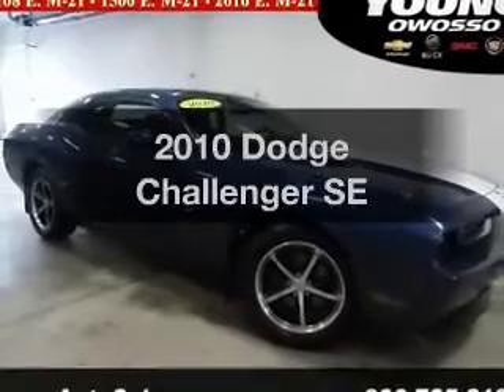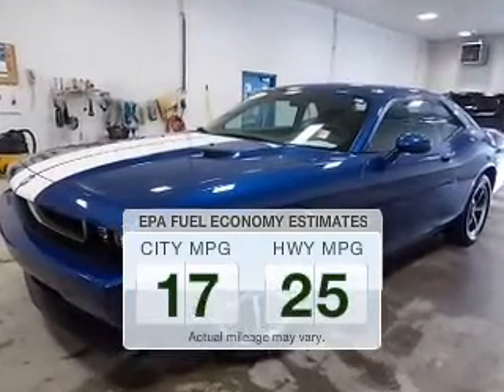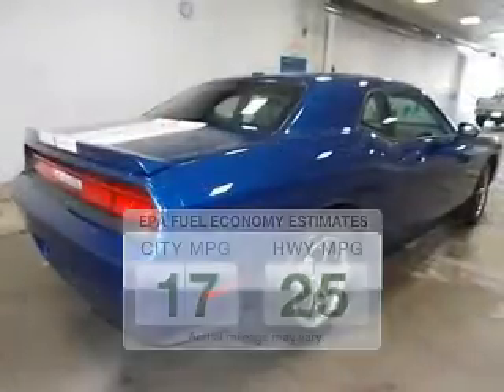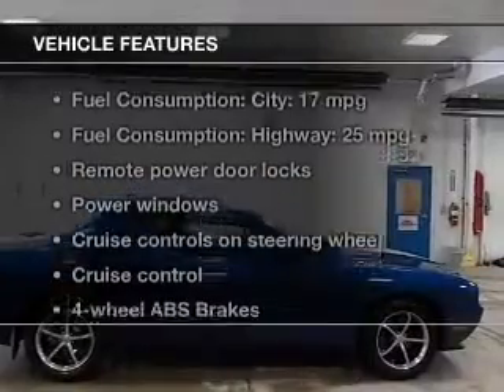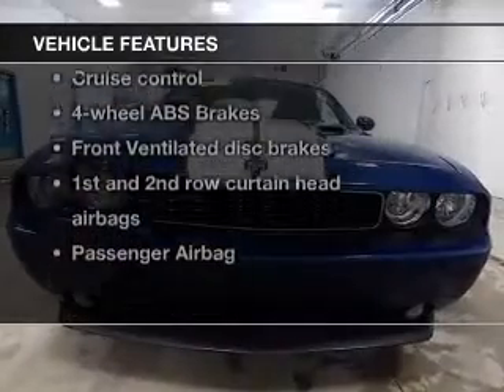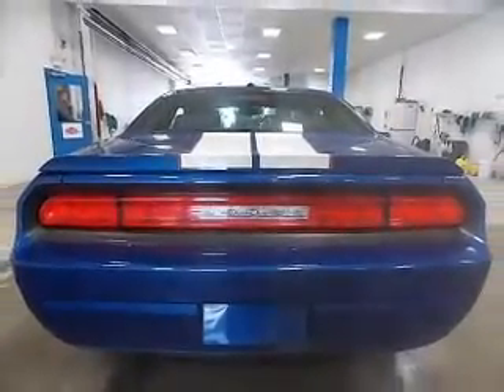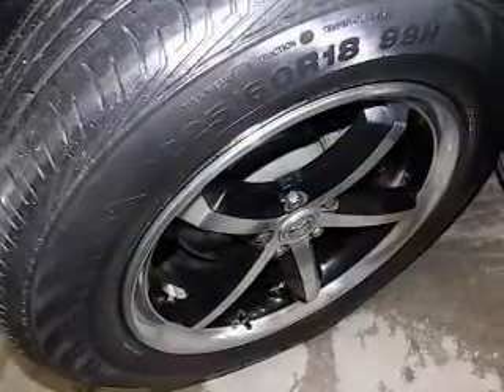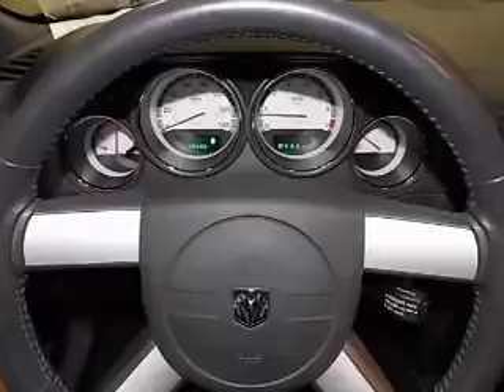2010 Dodge Challenger - Owosso MI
Year: 2010
Make: Dodge
Model: Challenger
Trim: SE
Engine: 3.5 liter 6 cylinder 24 valve
Transmission: 5-Speed Automatic
Color: Blue
Mileage: 43583
Address:
1500 E. Main St.